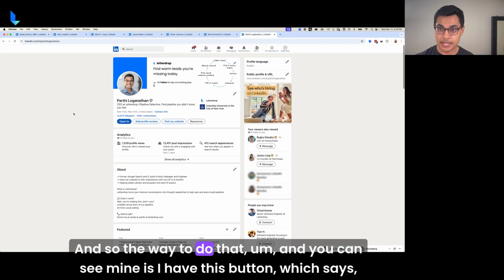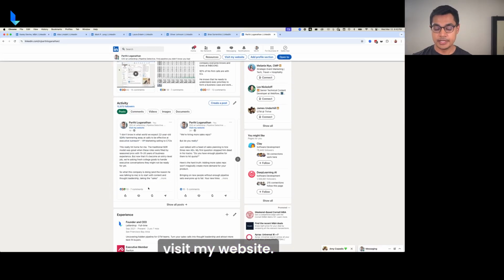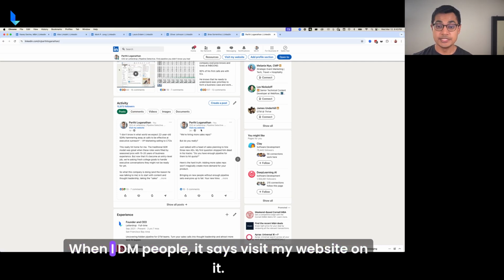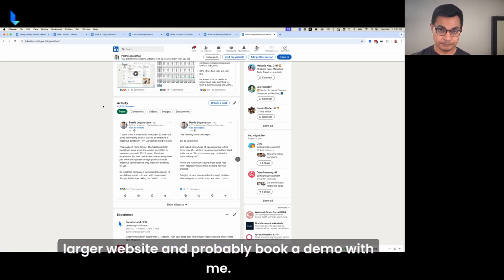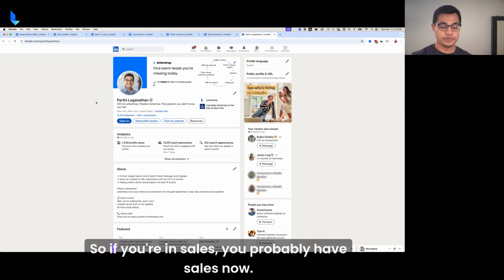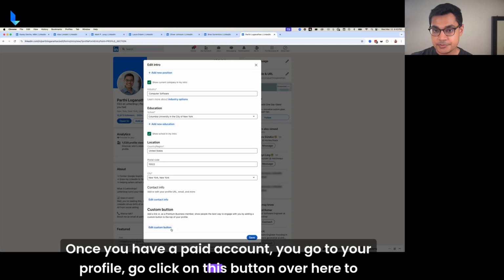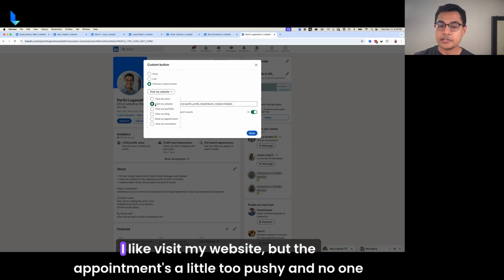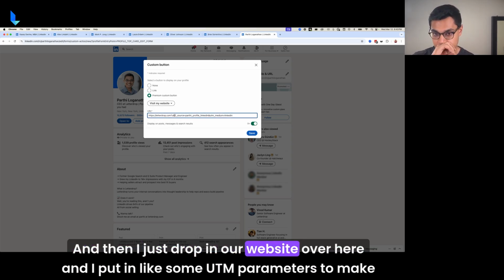LinkedIn Profile Checklist for More Meetings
Here's exactly how to fix up your LinkedIn profile to attract more buyers to you and book more meetings.